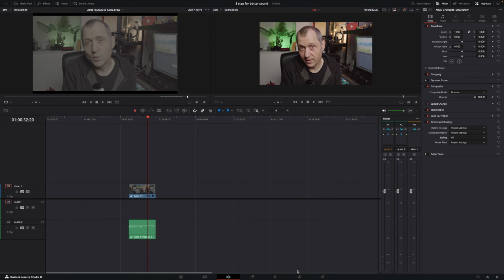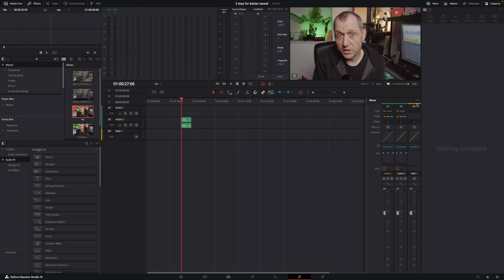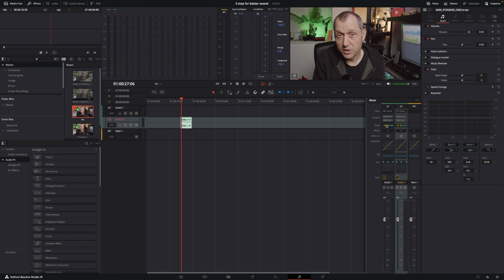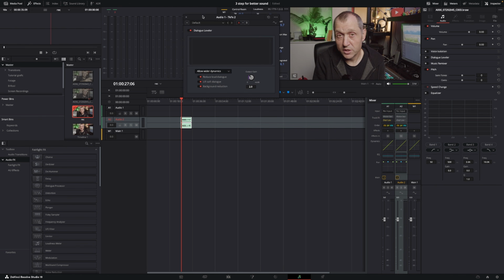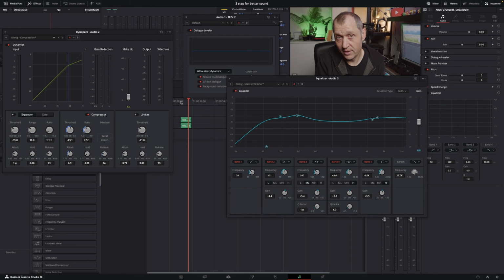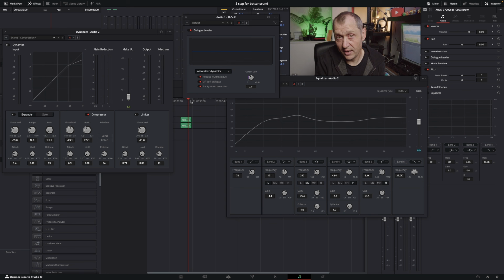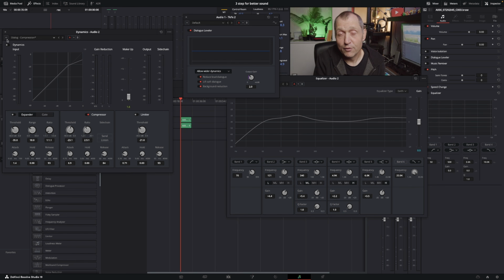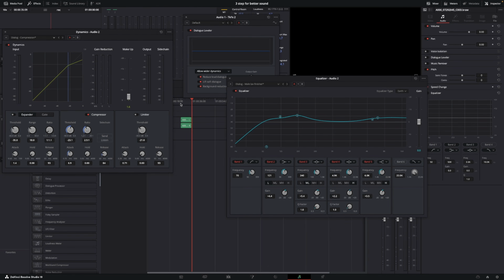DaVinci Resolve 19⎜Better sound in just one minute⎜3 steps you need to know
In this DaVinci Resolve 19 tutorial, you will learn 3 easy steps to make your audio sound better and it will take you max 1 minute.

00:00 - Intro
00:10 - How to make better sound
00:35 - this will work in studio and free version
01:08 - let's get to it
01:51 - Step 1
02:57 - Step 2
03:34 - Step 3
04:04 - Before and after tests